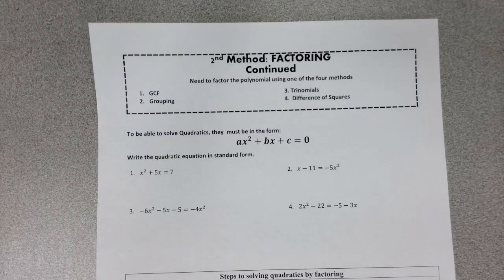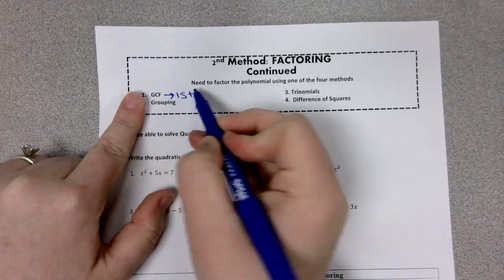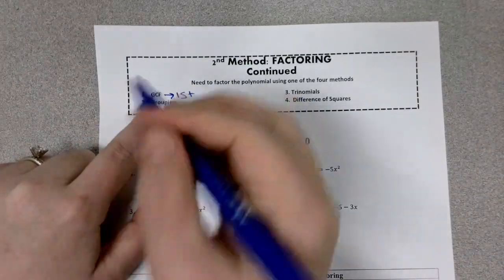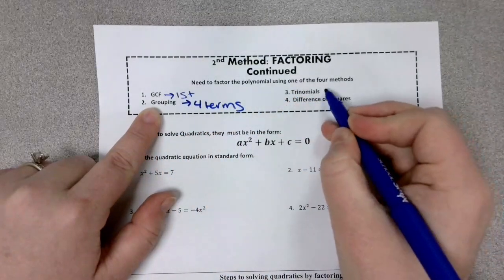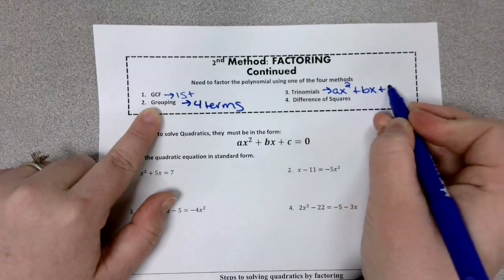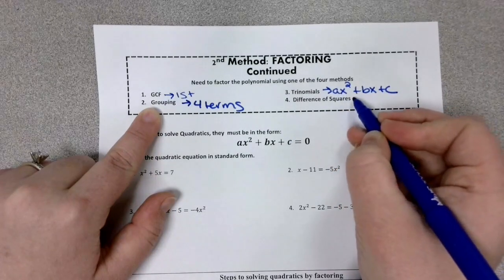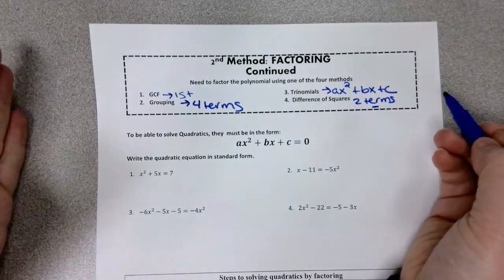Solve Quadratics: Factoring